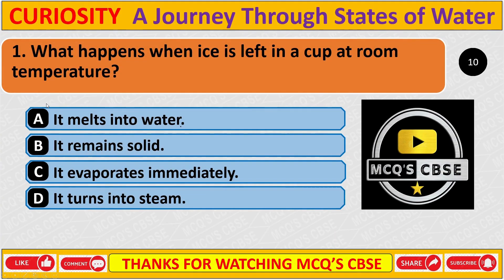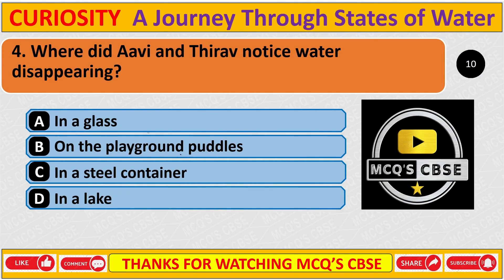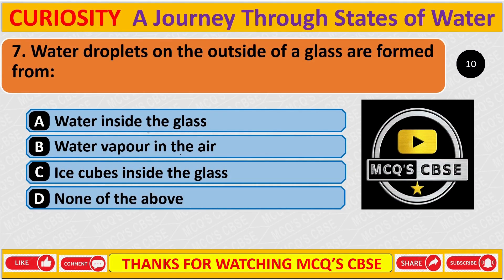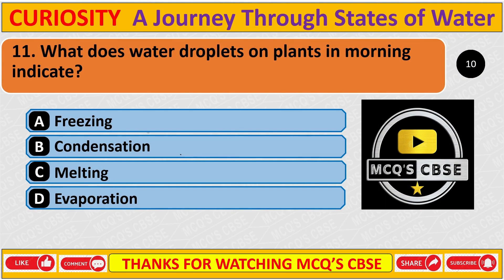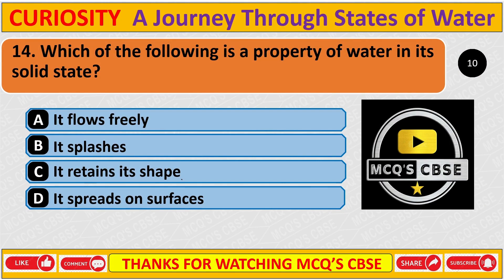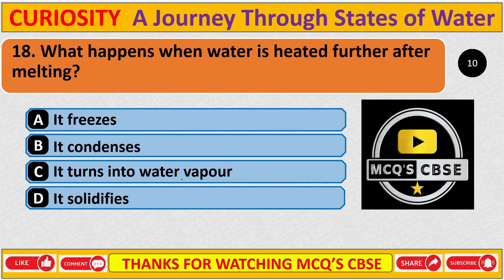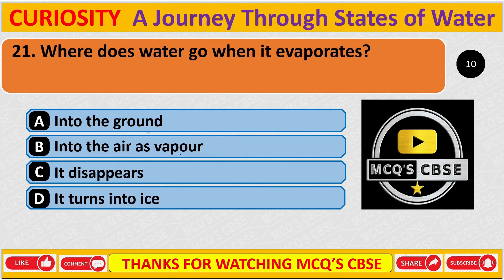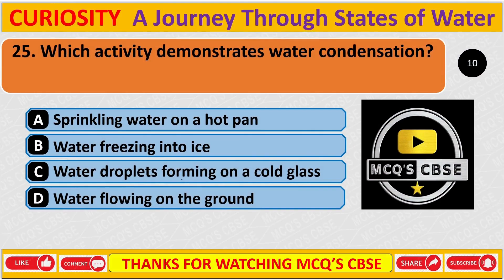Part 1 Mcq Class 6 Curiosity Science Chapter 8 A Journey Through States of Water New Book NCERT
Mcq Class 6 Curiosity Science Chapter 8 A Journey Through States of Water New Book NCERT

CLASS 6 SCIENCE CURIOSITY MCQ
CLASS 6 MCQ
CLASS 6 CURIOSITY
CLASS 6 CURIOSITY MCQ
CLASS 6 SCIENCE CURIOSITY CHAPTER 8
CLASS 6 SCIENCE CURIOSITY CHAPTER 8 MCQ
CLASS 6 CURIOSITY CHAPTER 8
NCERT
MCQ NCERT
MCQ NCERT SCIENCE
MCQ
EDUCATION
SCIENCE
SCIENCE NOTES
SCIENCE QUESTION
SCIENCE QUIZ